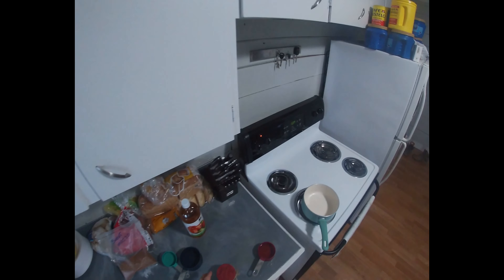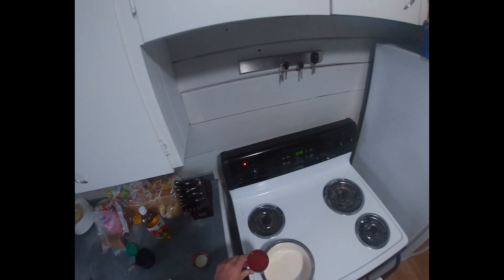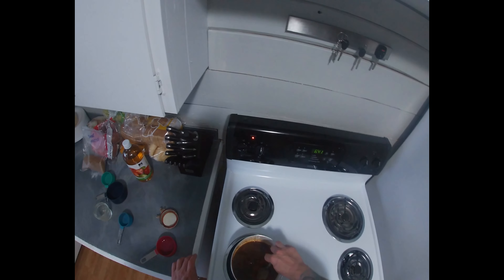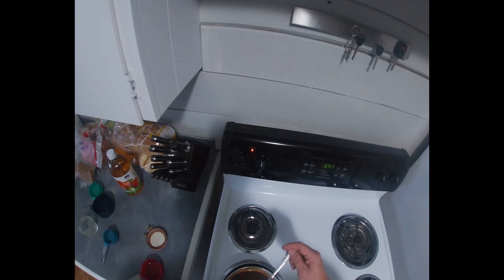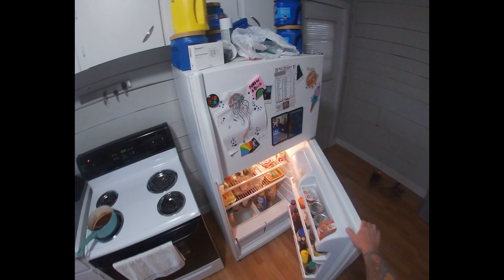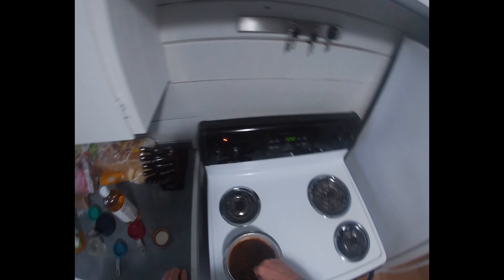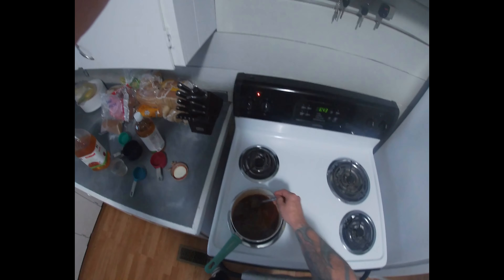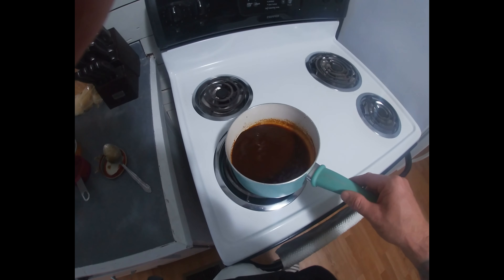Golden Ghost Pepper Jelly with Valley Spice $weet MOJJO sauce/glaze?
Getting a bit crazy.